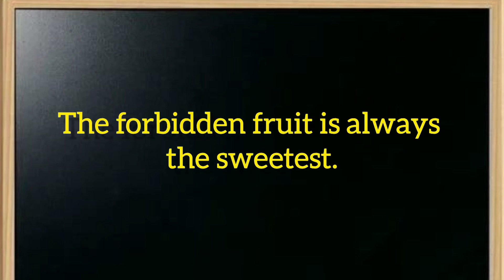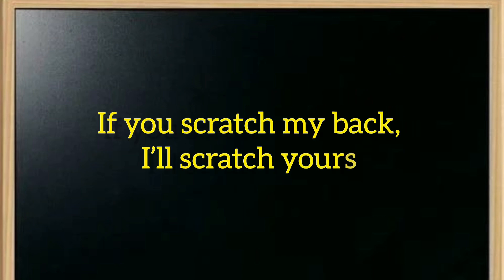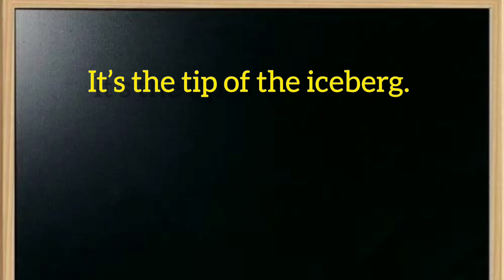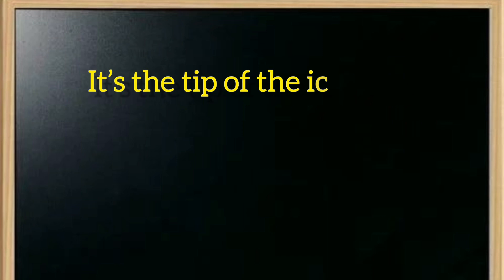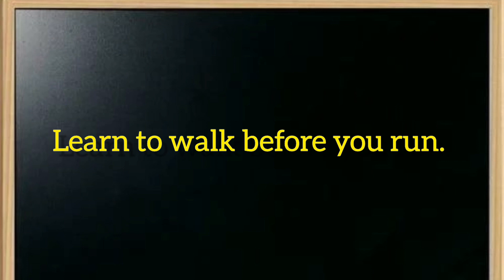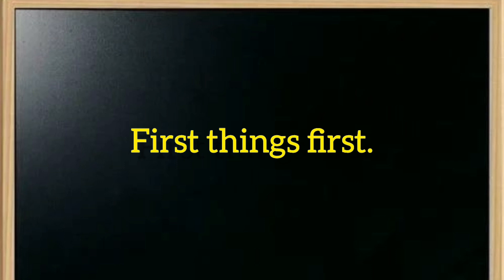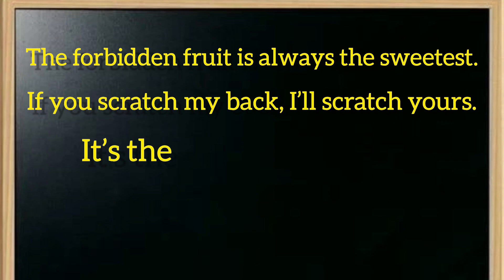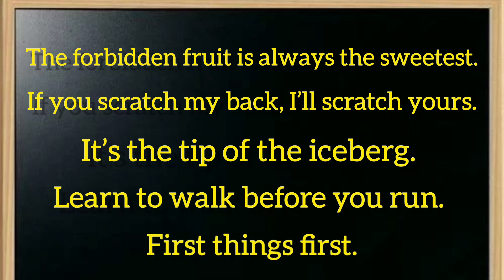30 Most common English proverbs you MUST know. Part 4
Here we uploaded Part 4 of the 30 most common English proverbs. This is an amazing lesson for every English language learner and we believe they will be benefited from our efforts.